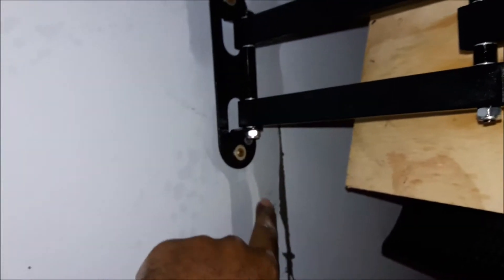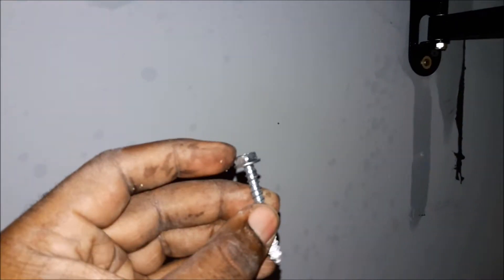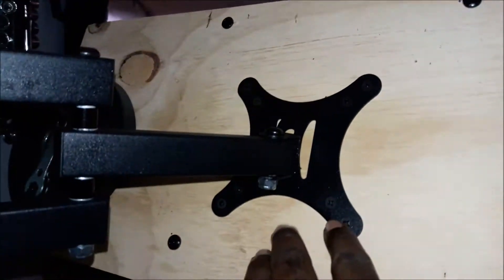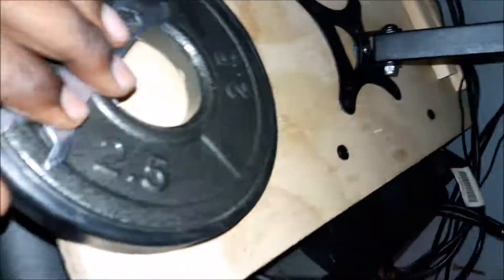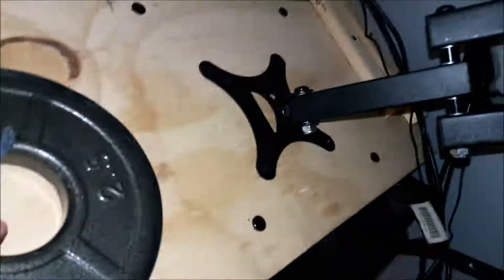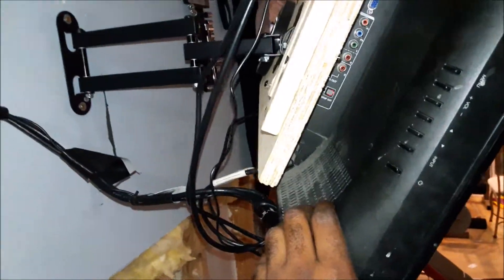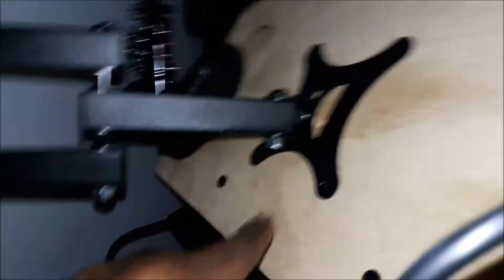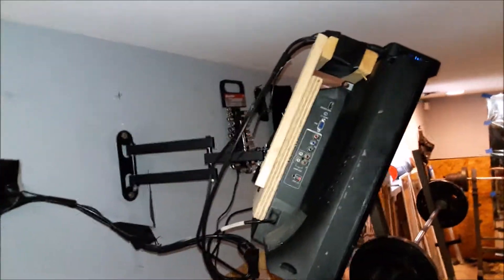cheap tv wall mount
The  mount is attached to the plywood using 1.5in drywall screws ,,YES!! The screws did force into the back plate of the tv, maybe about a centimeter or two,, this did not do any electrical damage to the tv …. That was just luck… the tv wall mount screws (the knobs on the back of the tv) i predrilled holes and screwed them in..
**The mount came with shitty screws,, so i anchored the mount to the wall using 2.5in and 3in coarse drywall screws. Right into the stud
The tape on the cable box is just to hold the wires down
The cable box is resting on a 4in cut of 2x4 which is attached to a 1x2 (pre drilled hole or wood will split ) which is attached to the plywood